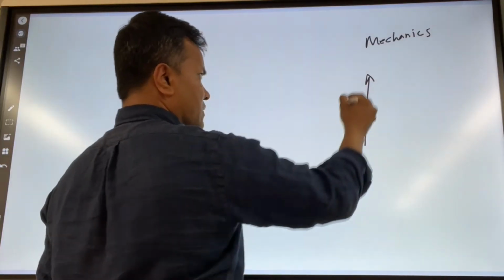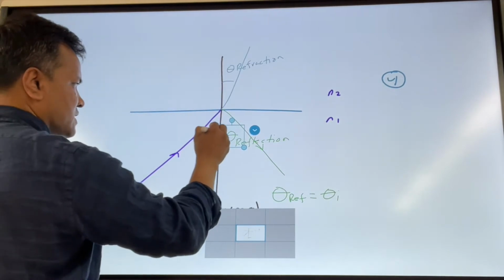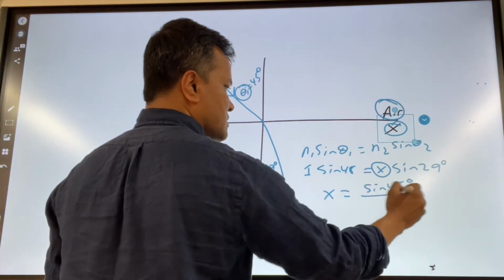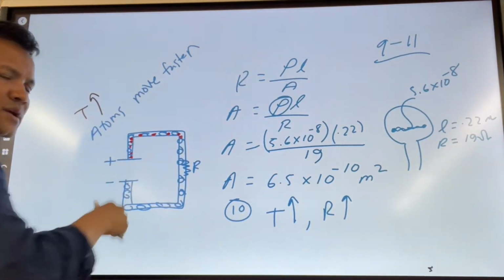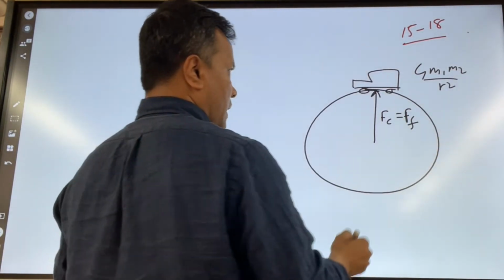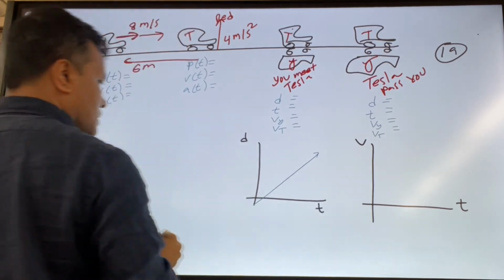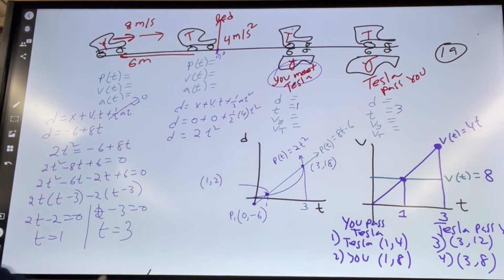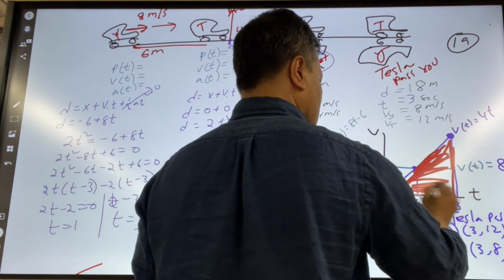Physics Exam 3 SET A Solution